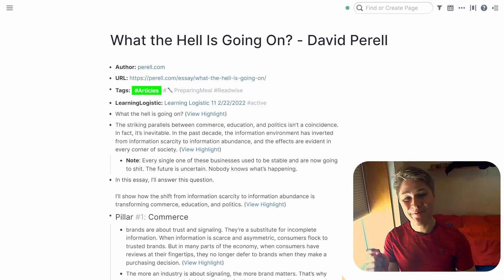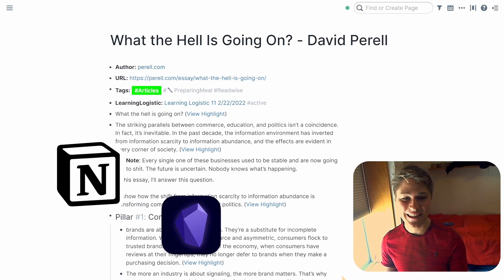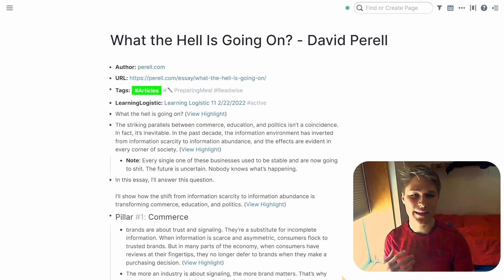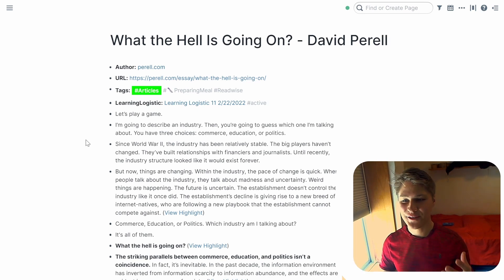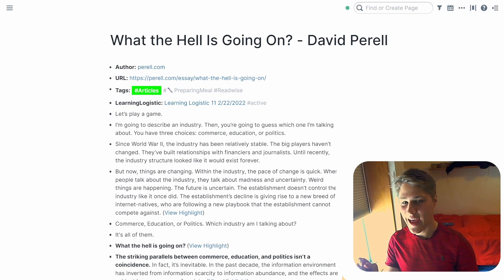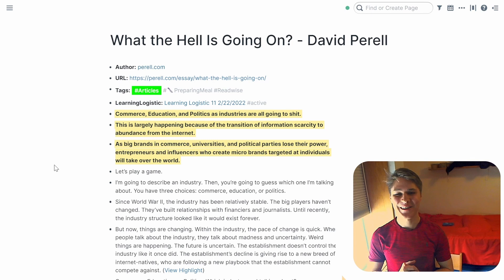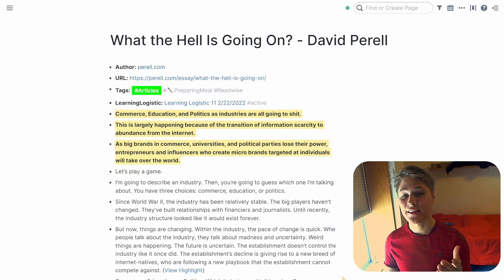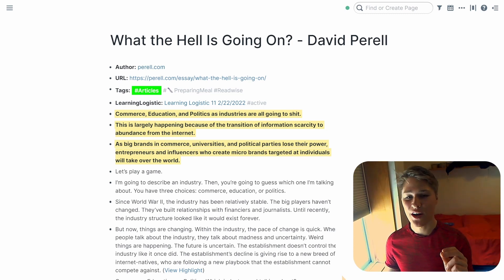My Progressive Summarization System Using Roam Research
Learn about how I utilize progressive summarization in my Second Brain. By using this process, I retain vastly more of what information I consume by summarizing notes over weeks and months instead of days.

⏱ TIMESTAMPS:
00:00 - Intro
01:19 - Progressive Summarization
02:41 - Layer 0
02:55 - Layer 1
03:13 - Layer 2
03:23 - Layer 2 (Bolding)
05:36 - Layer 3
06:16 - Layer 3 (Highlighting)
07:35 - Layer 4
07:50 - Layer 4 (Summary)
08:55 - Layer 5
09:28 - When to Do Each Step
11:38 -  The Three Phases
12:41 - PreparingMeal
16:03 - Meal Cooking
16:58 - Meal Ready

🎧Subscription that changed my life (Audible Plus)